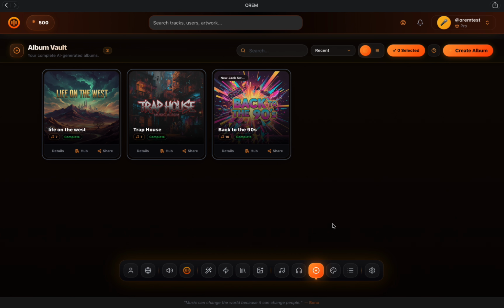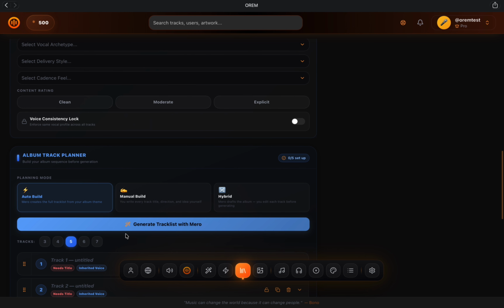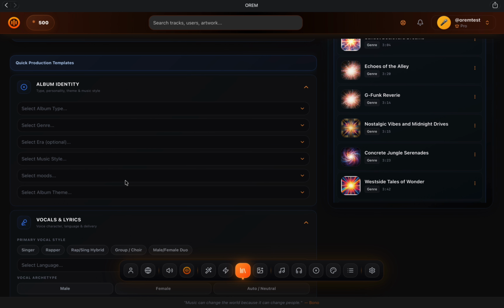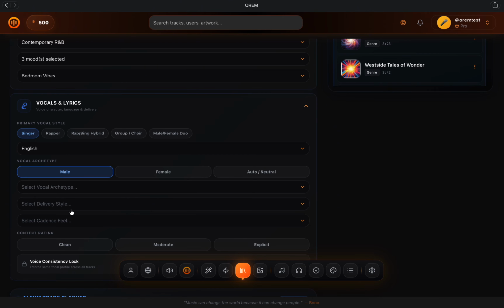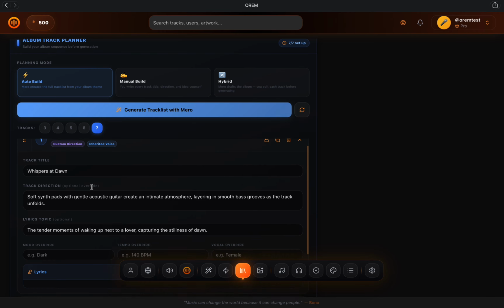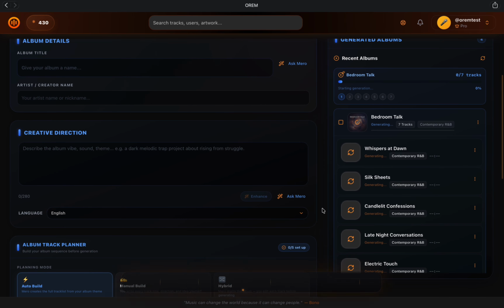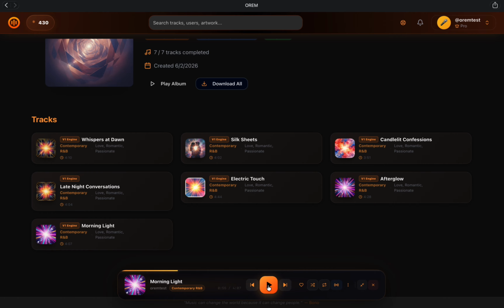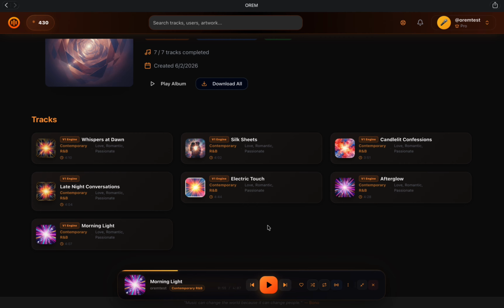Create Full AI Albums in Minutes | Orem Album Studio Creator Mode Tutorial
Want to create an entire album with AI?

In this video, I'll show you how to use Orem Album Studio Creator Mode to generate complete albums with custom genres, moods, styles, lyrics, vocals, and more. Whether you're creating Hip-Hop, R&B, Pop, Rock, Country, Dancehall, or New Jack Swing, Orem helps bring your ideas to life faster than ever.

🔥 What you'll learn:
• How Album Studio Creator Mode works
• Customizing your album settings
• Selecting genres, moods, and styles
• Creating multiple tracks in one album

🚀 Join the Orem Founders Beta Today
🎁 Free Pro Access for Beta Members